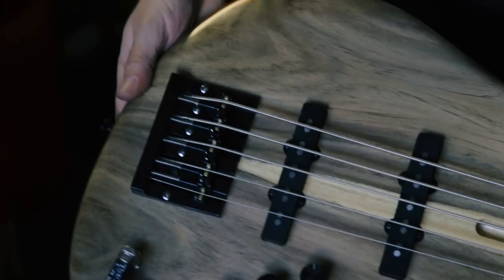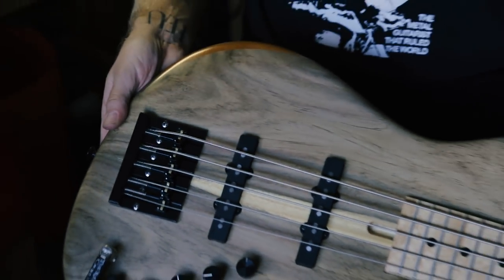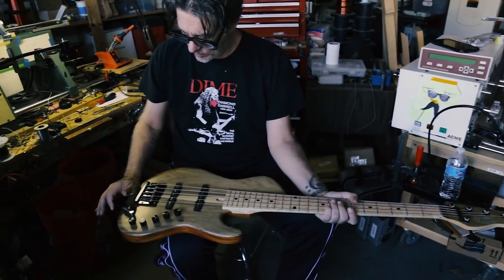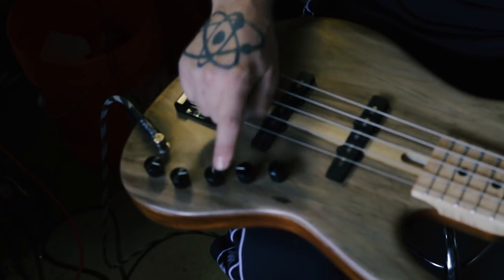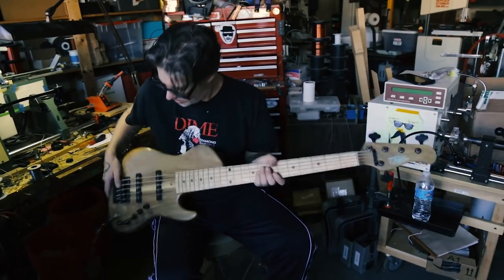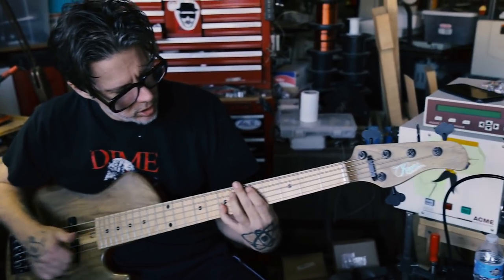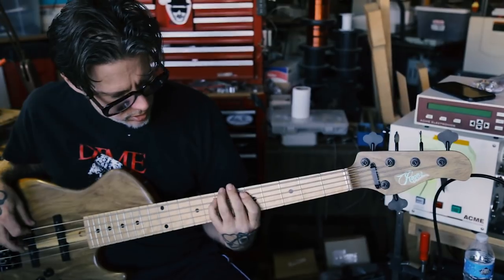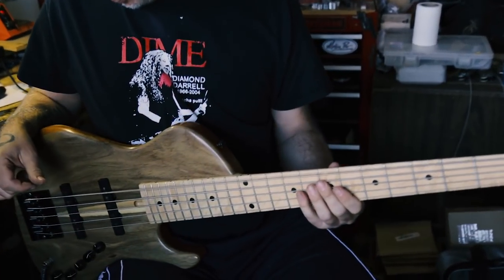Roger SC5 Single Cut J Bass with Majo Top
Here is a brand new Roger SC5 Single Cut J Bass from incredible luthier Ray Roger!! This bass is superb!! Howard Ulyate takes it for a quick spin playing through a Glockenklang Soul Head and Schroeder 21012 Cabinet.
Bass Specs:
Mahogany Body, Majo Top, 3-Piece Maple/Majo Neck, Maple Fretboard, Ulyate Hum Canceling Pickups, Noll 2-Band Preamp.
This bass is available from TheBassHang.com and RogerBassGuitars.com